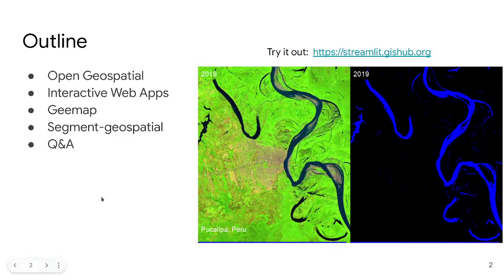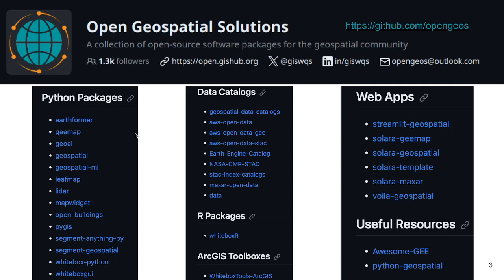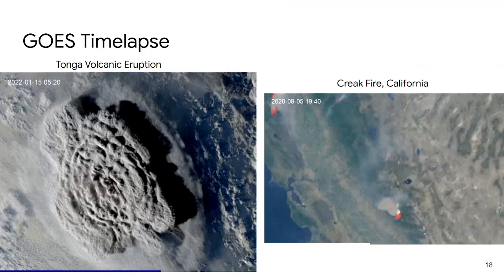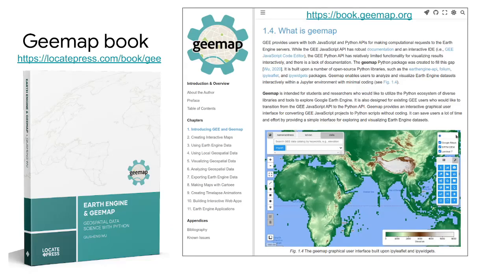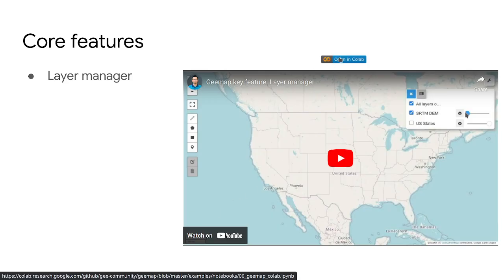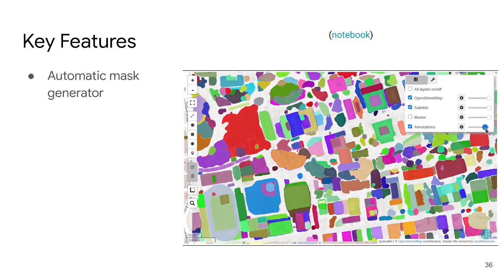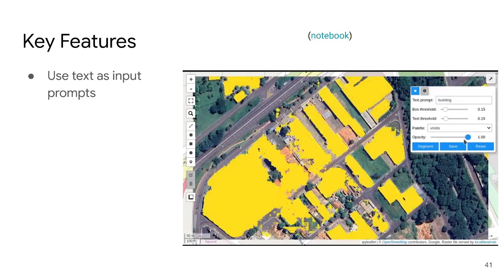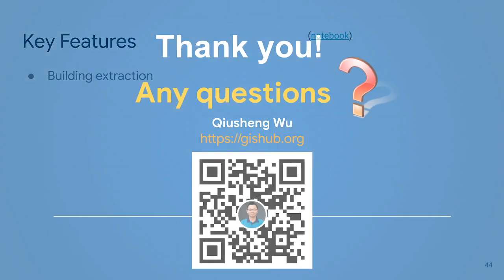Open Geospatial Data Science